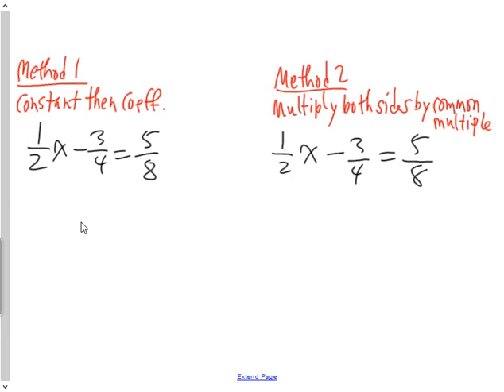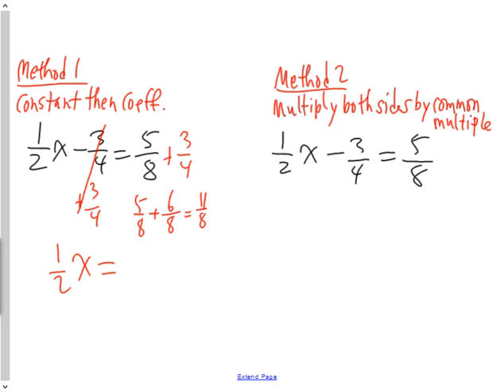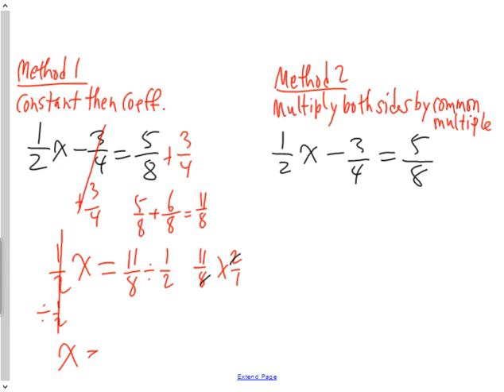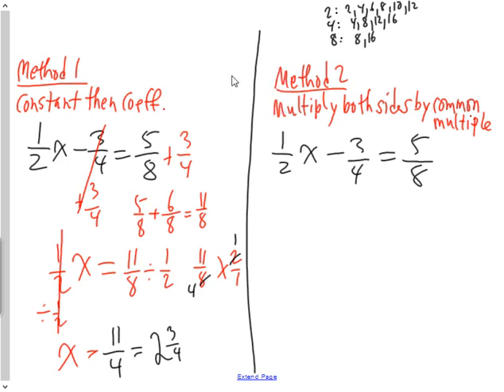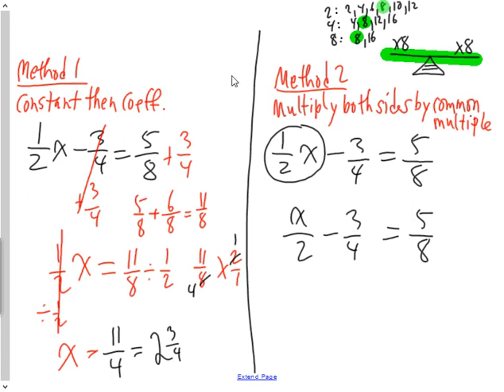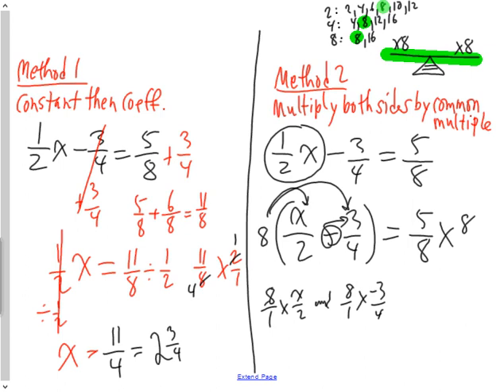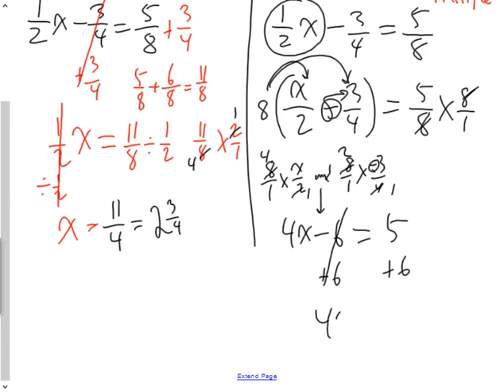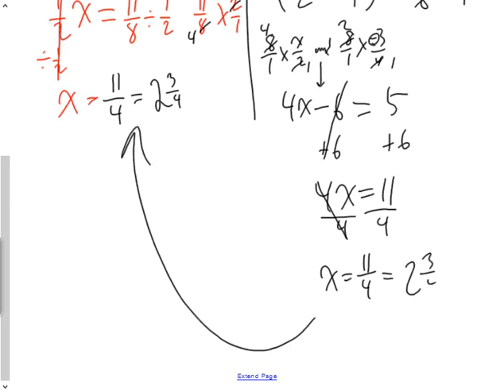2 Methods for Fractional Equations